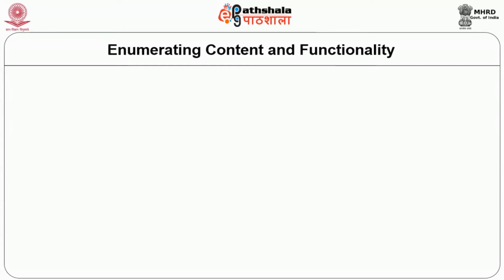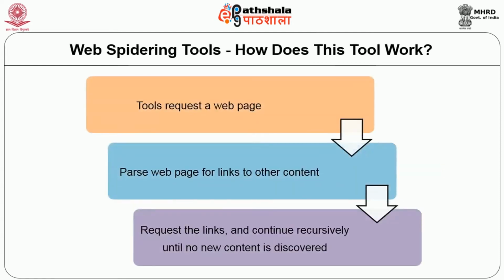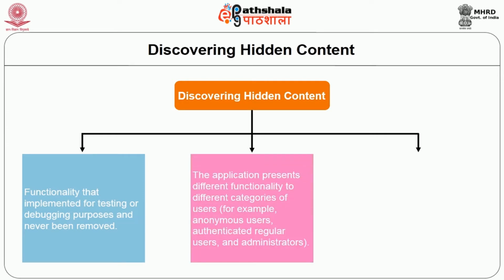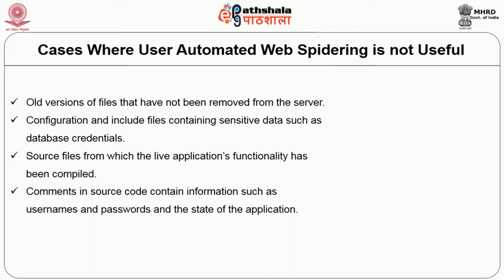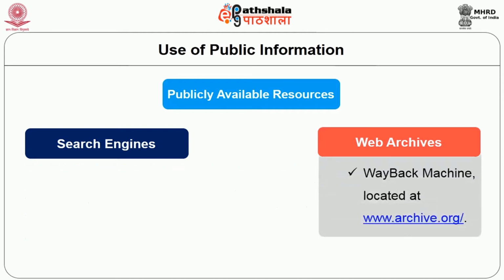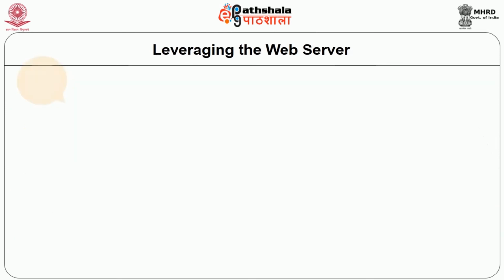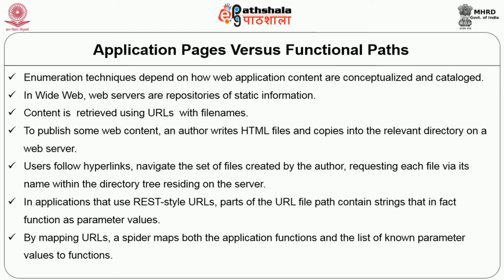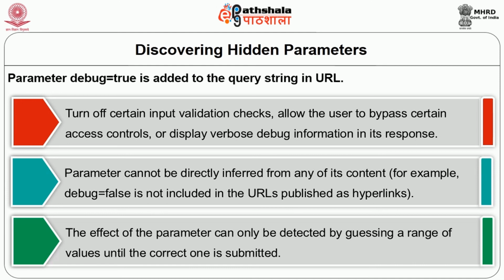IT P04 M-32. Enumerating Content and Functionality